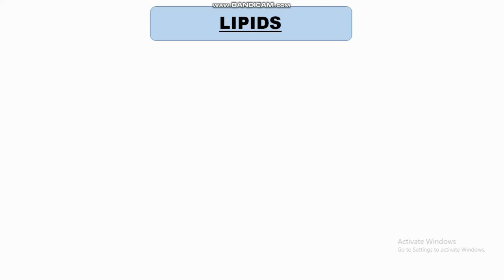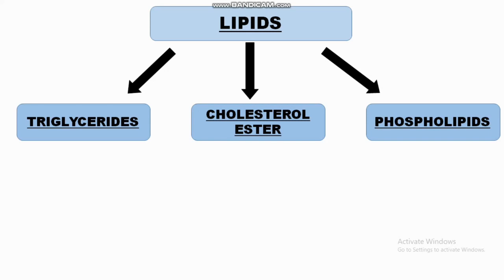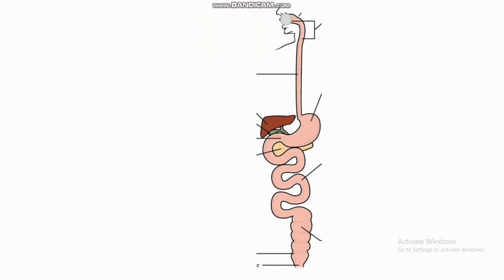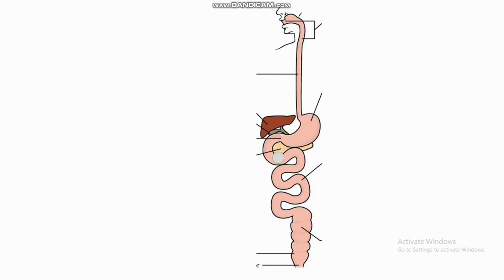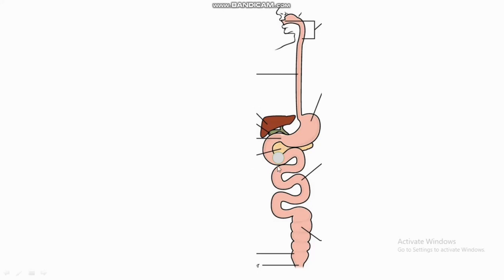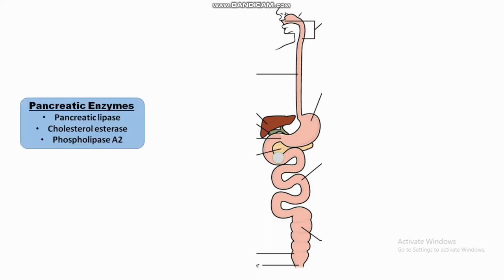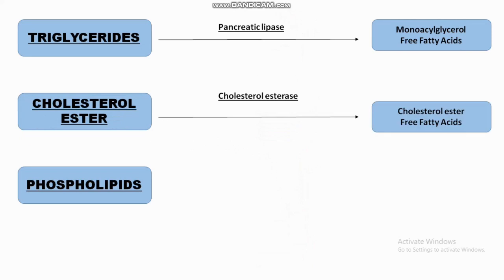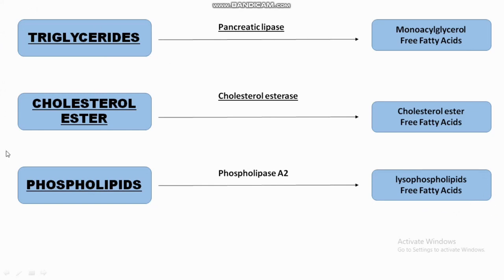Digestion Of Lipids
The enzymes of the small intestine are responsible for almost all of the fat digestion. When pancreatic lipase acts on the lipid, it breaks it down, which results in free fatty acids and monoglycerides, the two digestive products of lipids.